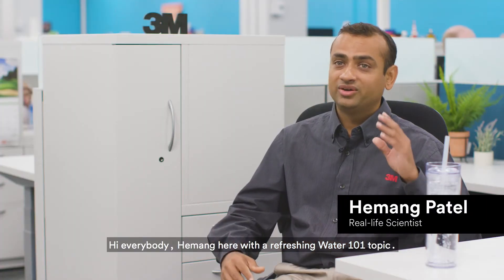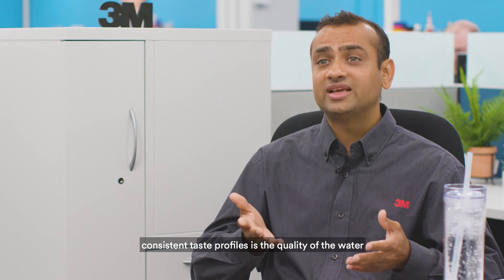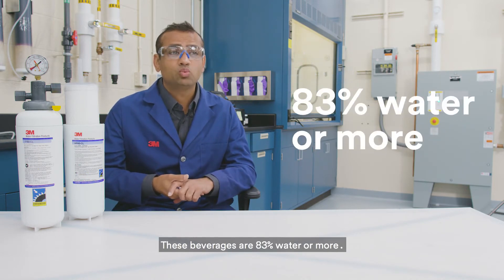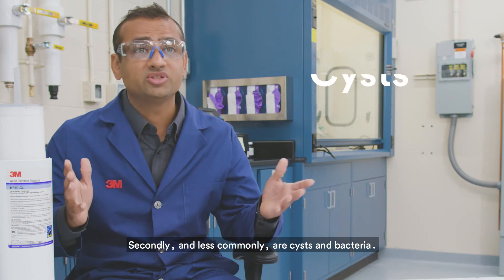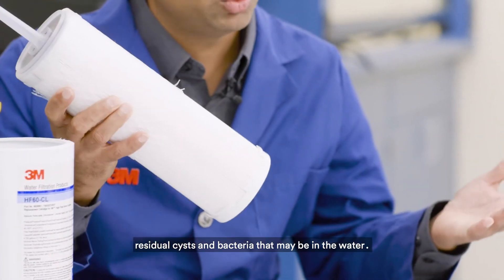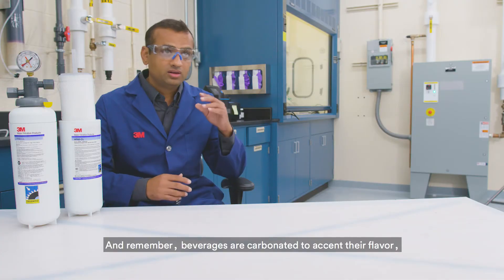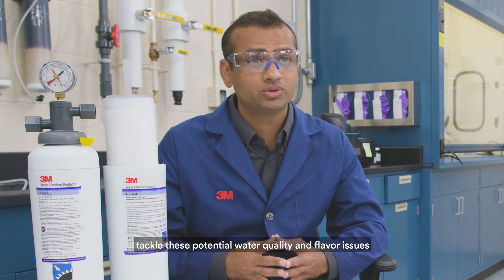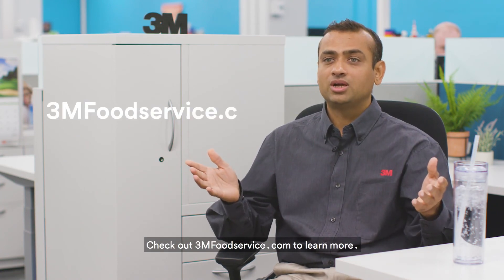How to get consistent cold beverage flavor with water filtration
3M SPSD Water 101 Video: How to get consistent cold beverage flavor with water filtration